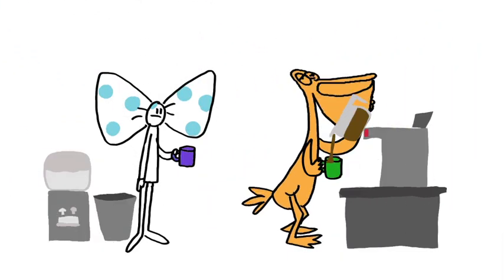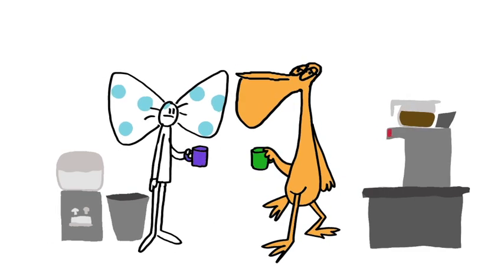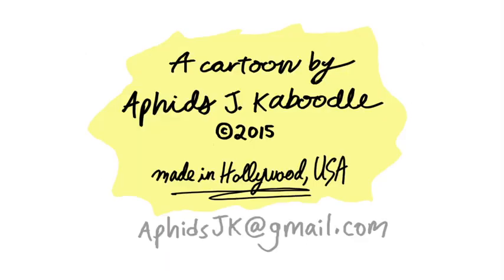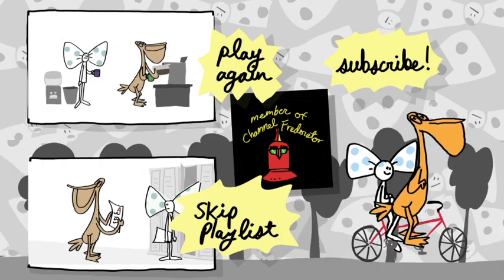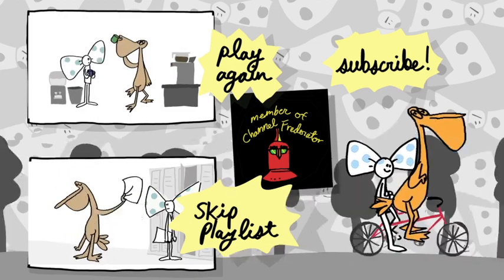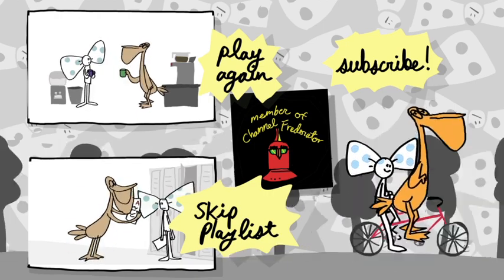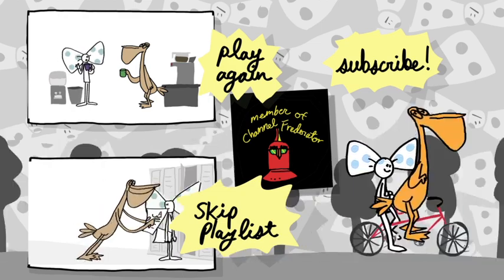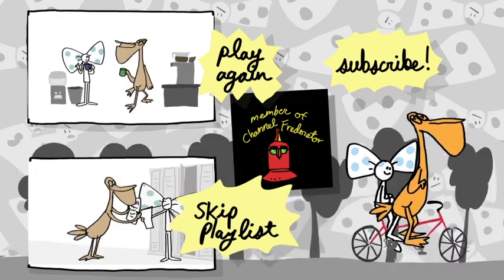BOW TIE "Bad Romance" (ep 130)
Tell me a "love talk" story that happened to you in the comments below and maybe I'll draw and read it at the end of the next episode!

NEW Bow Tie cartoons every Tuesday, served up with a side of "yah, yah, yah's." Special "Behind the scenes" eps every Thursday.

Can't get enough BOW TIE? Join in the fun at the official Facebook